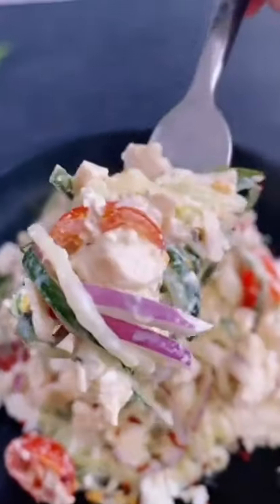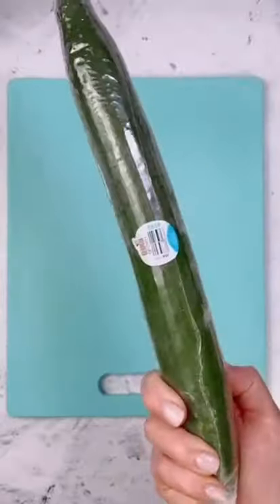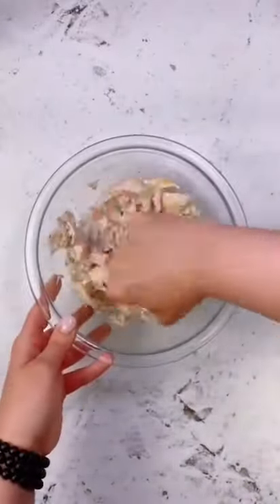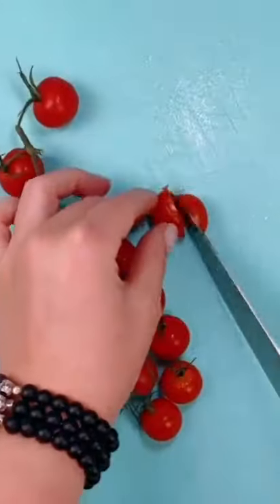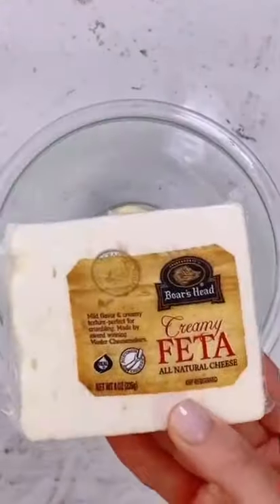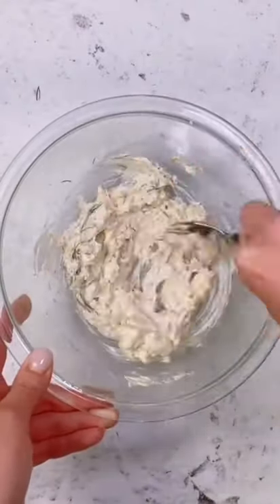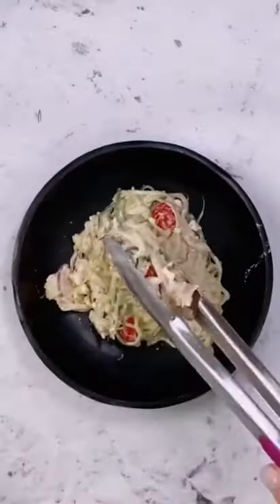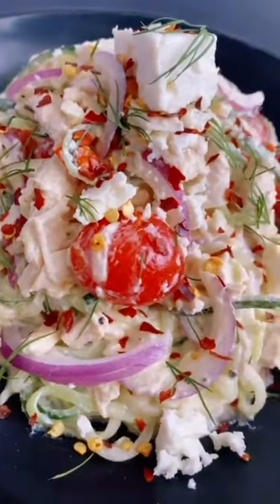low carb recipe 96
we are post Healthy Diet and Fitness Tips, Spicially Videos How to make healthy foods...